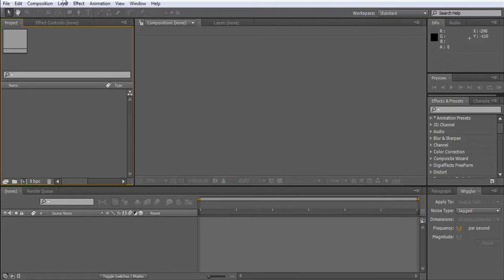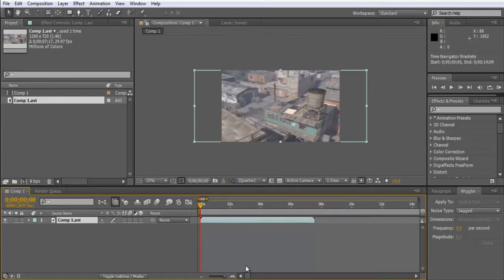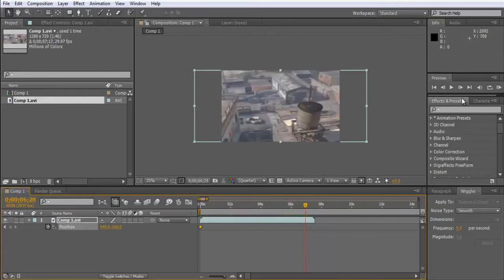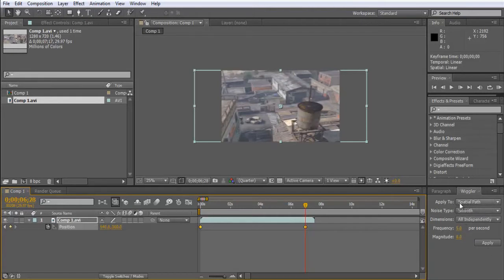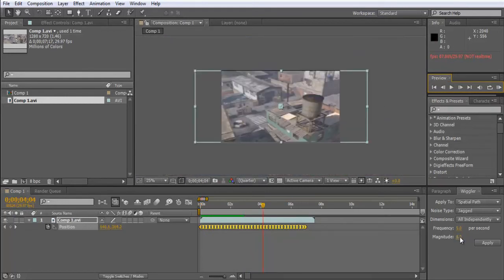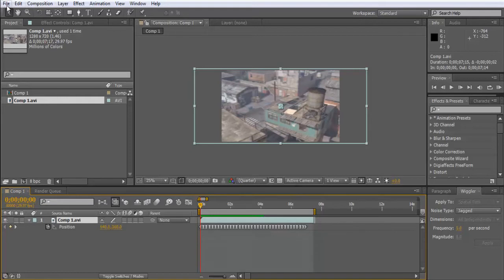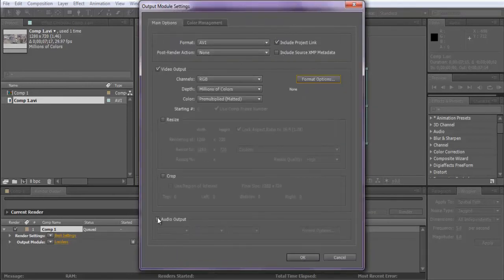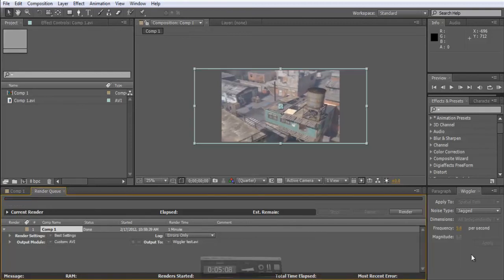How To Open and Use Wiggler Effect in Adobe Afters Affects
READ BELOW! ▼▼▼

Hope you enjoy this voice tutorial on how to open and use Wiggler effect in adob after effects cs5.5. This should work in cs3, cs4, and cs5.  :D